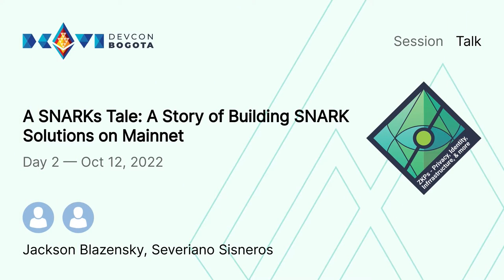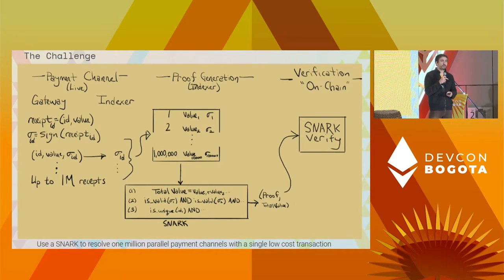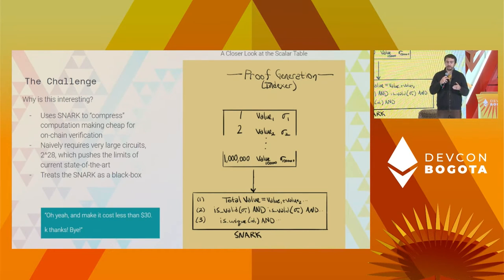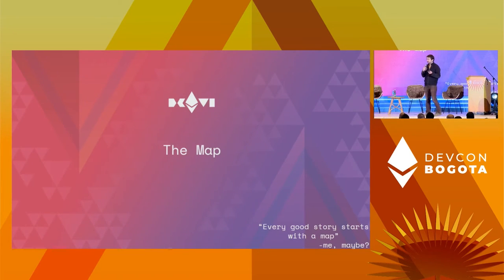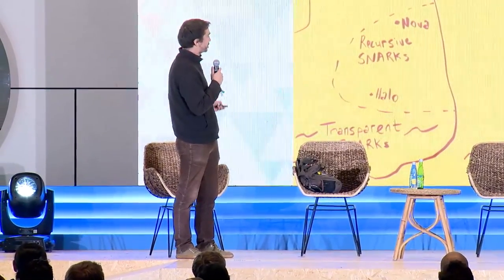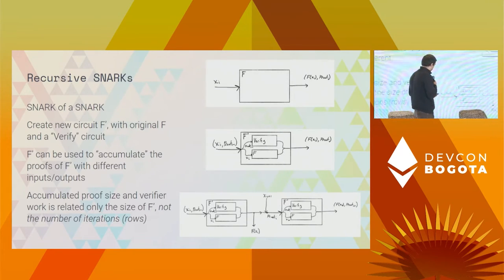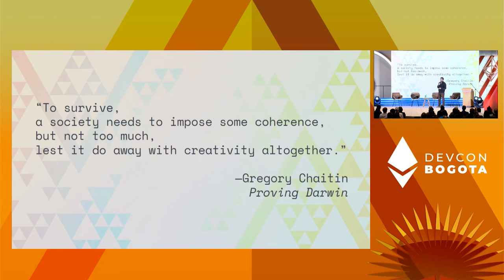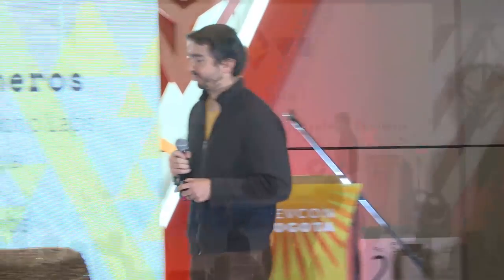A SNARKs Tale: A Story of Building SNARK Solutions on Mainnet | Devcon Bogotá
We tell the story of deploying a real-world solution using SNARKs as a core primitive; highlighting many cutting edge SNARKs and their limitations in the hope to identify opportunities for the community to make Ethereum more SNARK friendly, creating a diverse ecosystem where SNARKs built upon a variety of unique primitives can thrive.

Speaker(s): Jackson Blazensky, Severiano Sisneros
Skill level: Intermediate